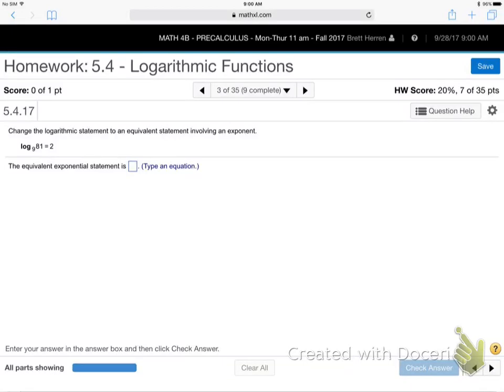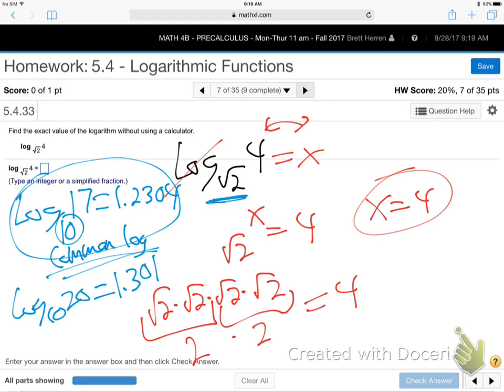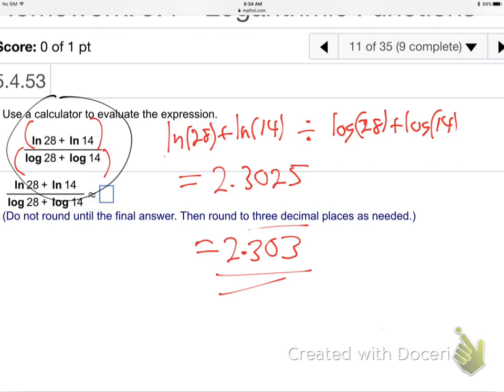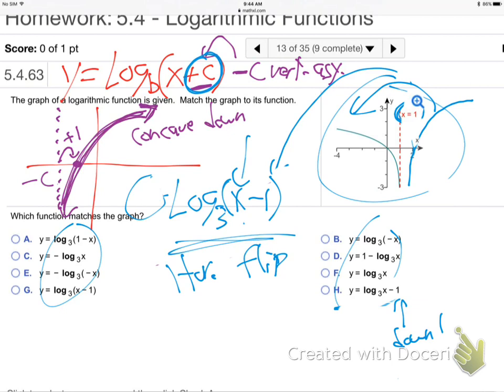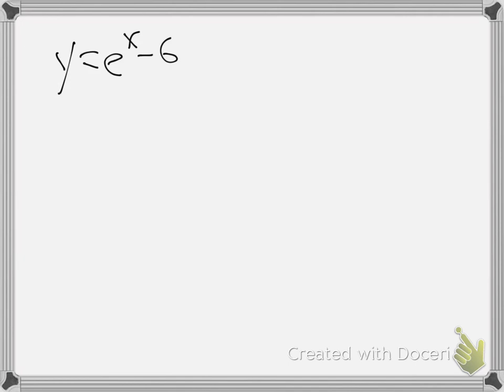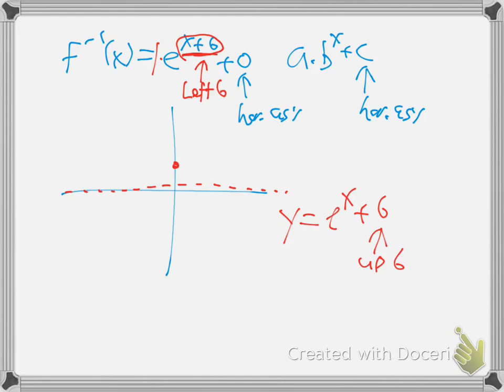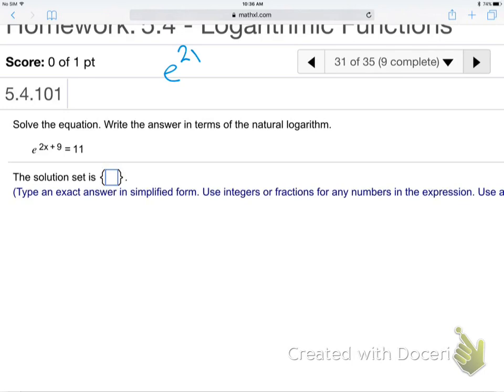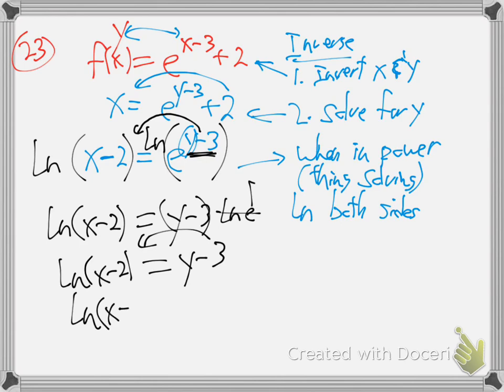m4b-tr-5.4 part 2